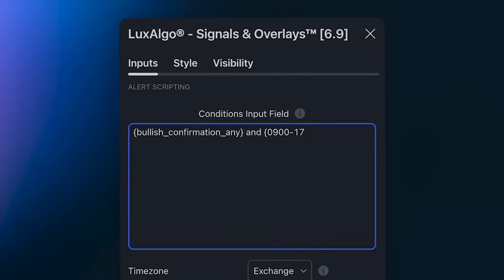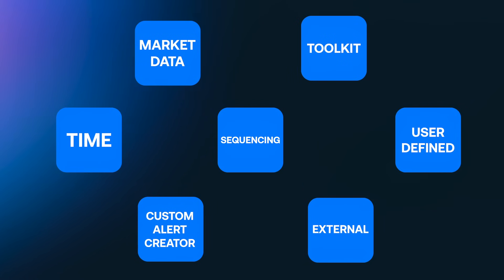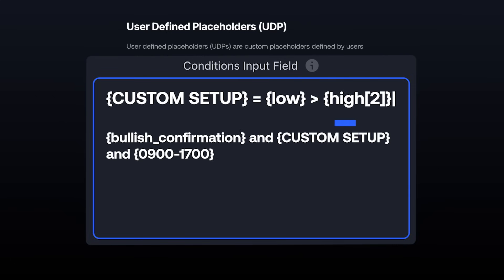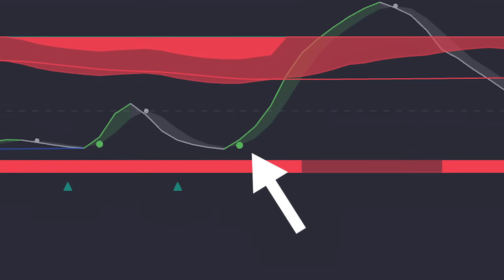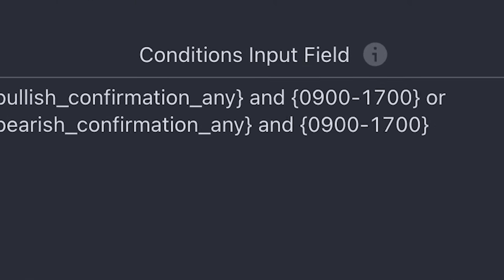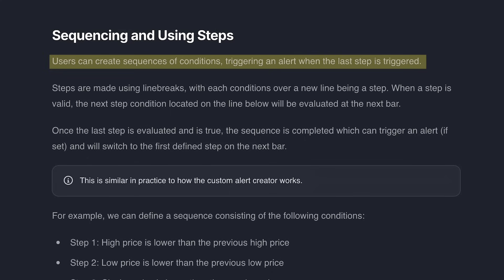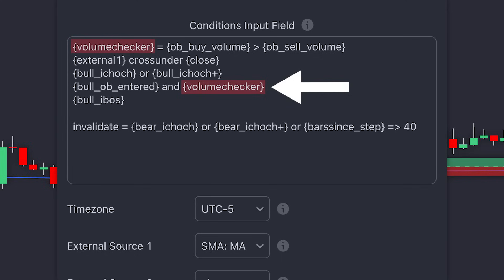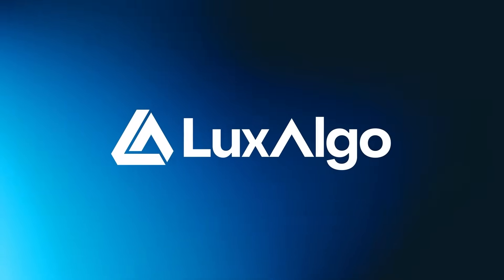The Most ADVANCED Alert System on TradingView (Alert Scripting)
The NEW LuxAlgo Alert Scripting feature is the ultimate tool for traders to create fully customizable alerts. This tutorial covers everything you need to transform any strategy into a personalized alert system. Learn how to build advanced alerts using Market Data, Time, external indicators, our exclusive tools, and much more. Dive into the anatomy of scripts with step-by-step breakdowns, explore the powerful sequencing feature, and discover how to streamline complex conditions using user-defined placeholders. Whether you're tracking bullish divergences, order blocks, or dynamic timeframes, this guide equips you to craft alerts that perfectly align with your strategy.

If you don’t agree with these terms or the full disclaimer you should not continue watching our videos.